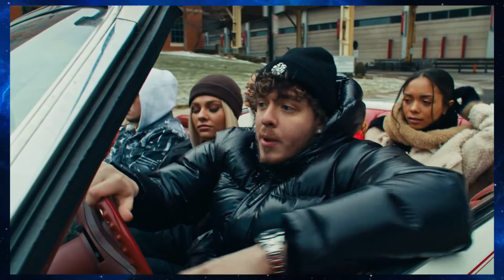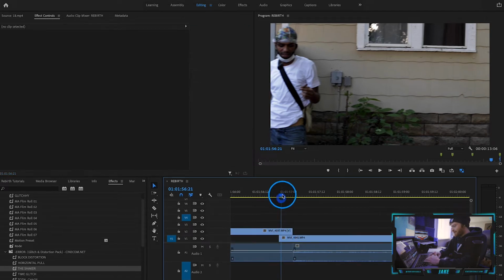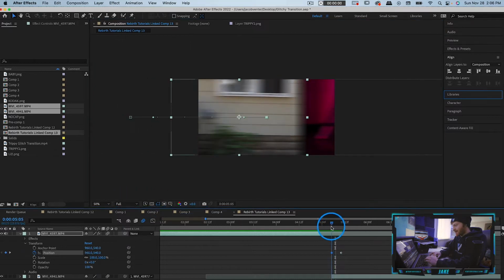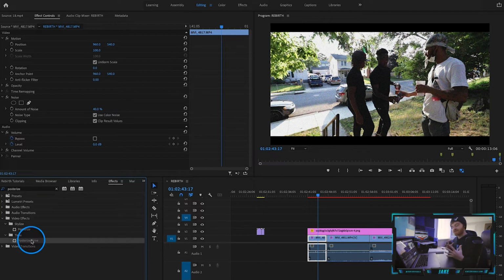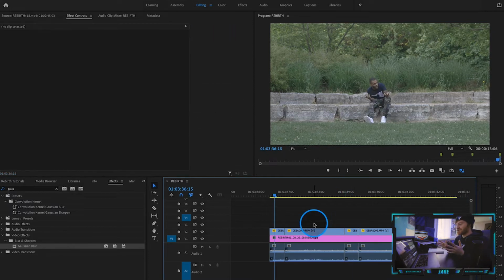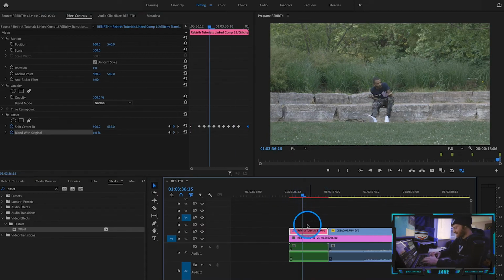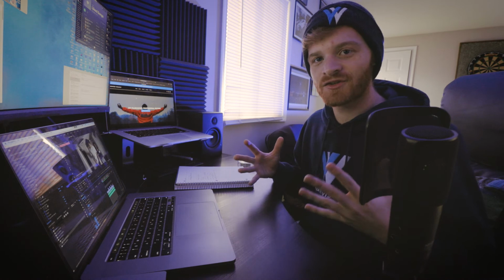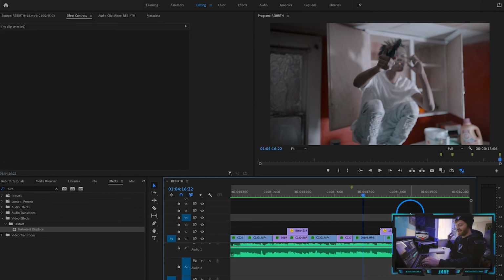How to edit like Jack Harlow (Tutorial)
Premiere Pro 2022 | Jack Harlow *VIDEO EFFECTS BREAKDOWN* (tutorial)

Hey guys! Jake here.  I just wanted to let you know how much I appreciate you taking the time to watch my video.  Much love to all!

Chapters
0:00 - Intro
2:00 - Quick Swipe
6:00 - Vintage Styles
9:00 - Glitch x Rotoscope
14:20 - Speed x Motion
16:50 - Conclusion